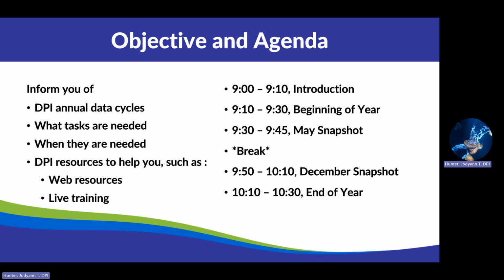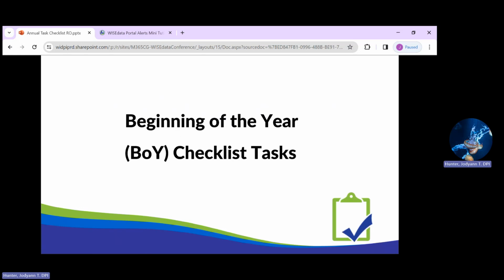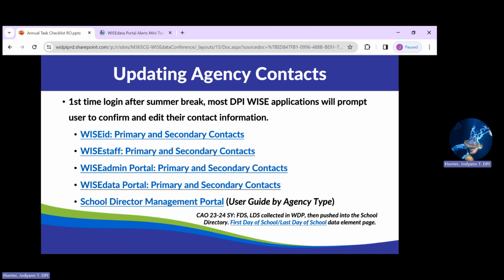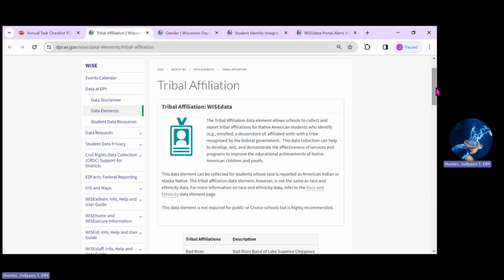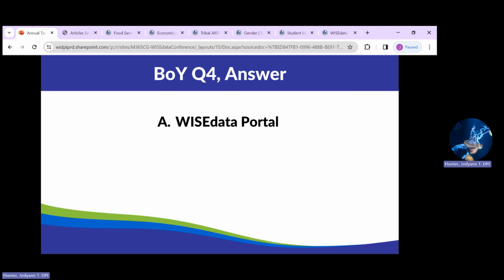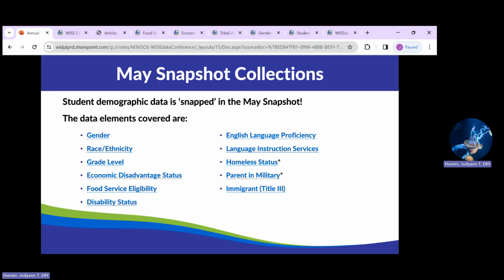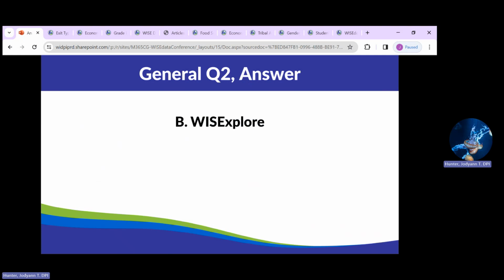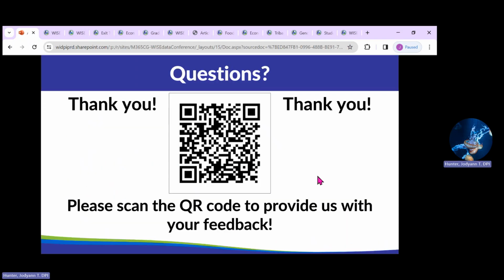Annual Tasks Checklist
By the end of this session, you will know a little more about the busiest times of the school year for data collection.